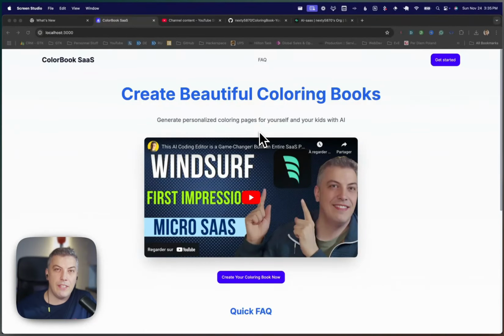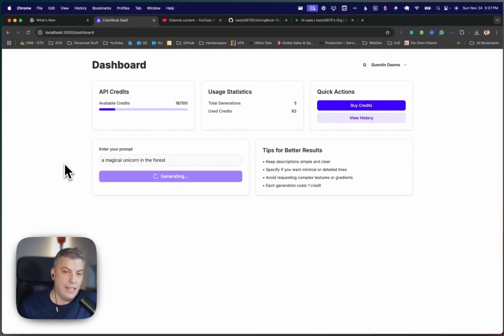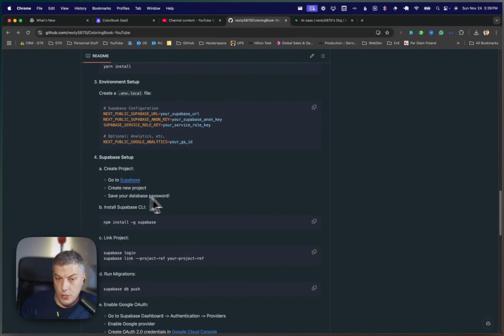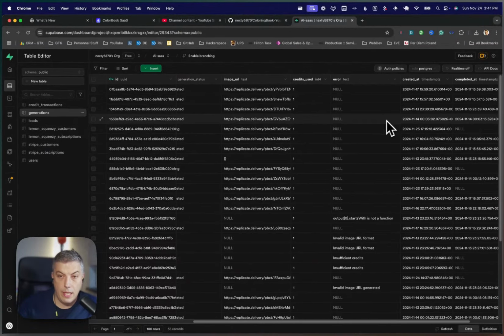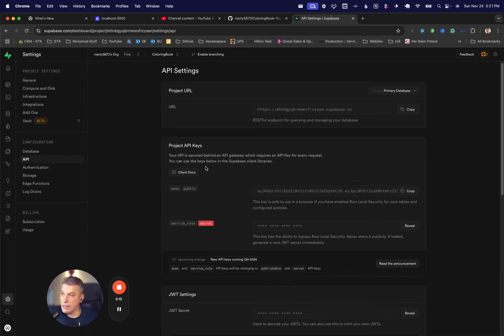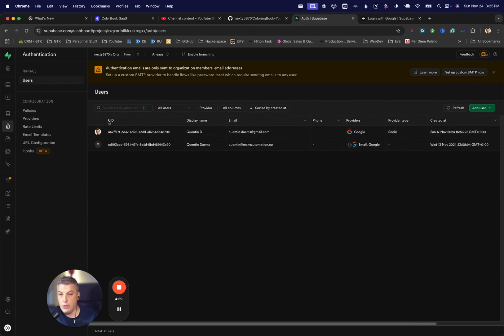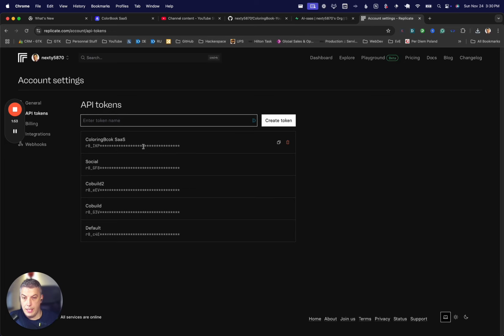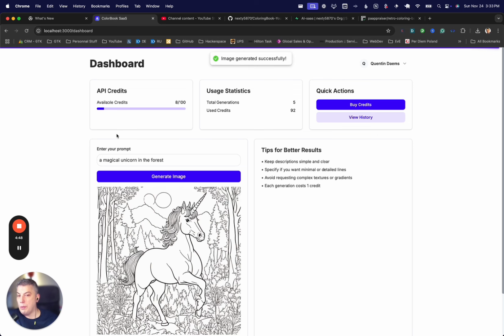Saas product research - Saas products faster with ai code editing! PART2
🔥 Exclusive: Join the AI revolution! Get the blueprint + meet your future collaboration guild

🎨 Micro SaaS AI Coloring Book Generator - Full Tutorial & Demo! 🚀

In this video, I walk you through building a complete AI-powered coloring book generator using Next.js, Supabase, and Replicate!

📌 Chapter Markers:
0:00 - Introduction
2:30 - Project Overview
5:45 - Dashboard Walkthrough
8:15 - GitHub Repository Breakdown
11:00 - Supabase Setup
14:30 - Authentication Configuration
17:45 - Image Generation Demo
20:30 - Replicate API Integration

🔧 Tech Stack:
- Next.js
- React
- Tailwind CSS
- Supabase
- Google OAuth
- Replicate AI